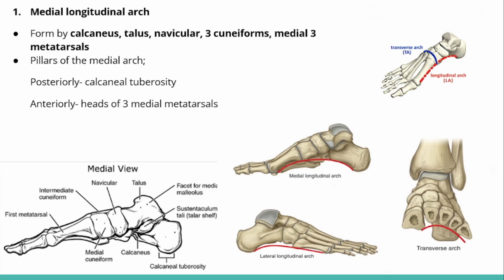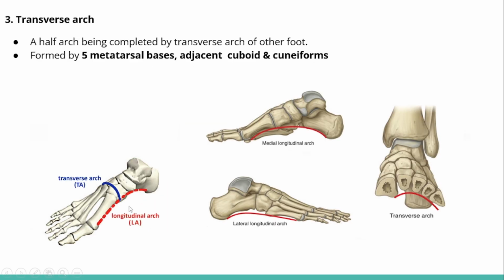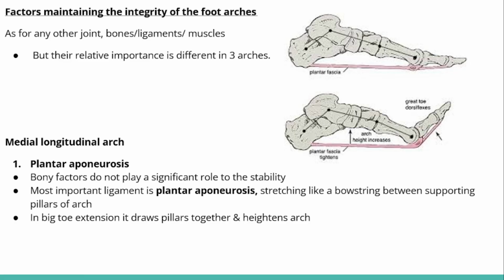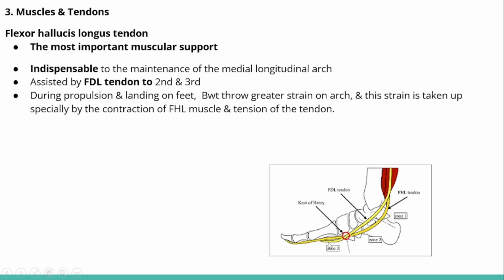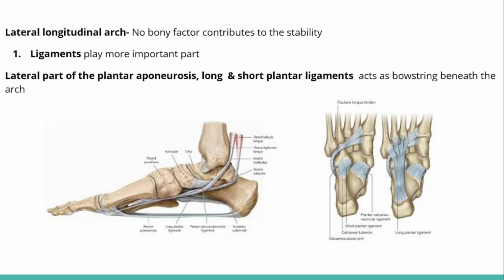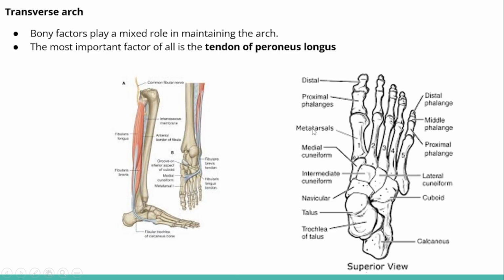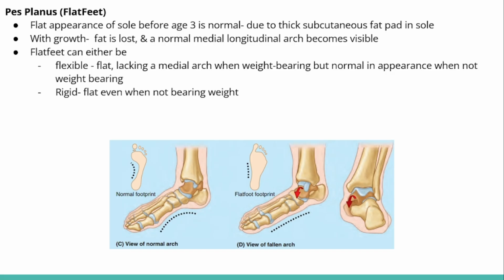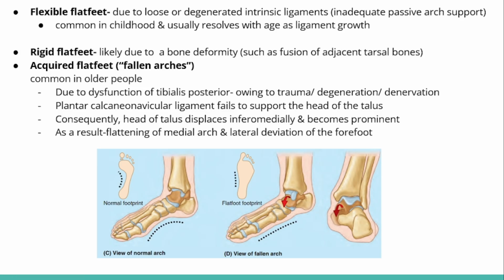Why Do Our Feet Have Arches? Anatomy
This video explains the supporting mechanisms of the foot and its **foot arches**, describing how different parts of the foot touch the ground. It emphasizes the importance of the **medial arch** and **lateral longitudinal arch** for standing and movement, explaining **foot anatomy** and **biomechanics**. It also covers the role of **plantar flexion** and **functional anatomy** in supporting the foot.